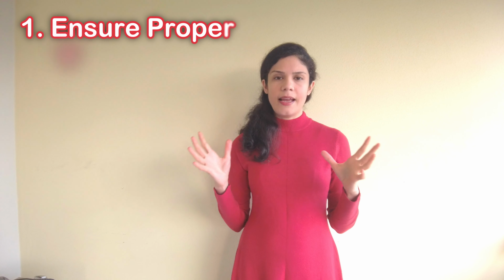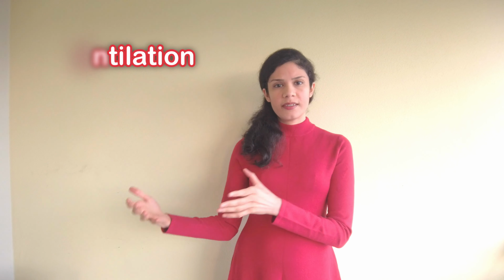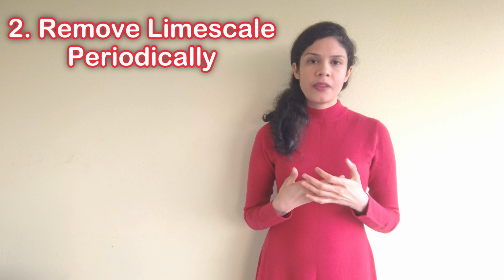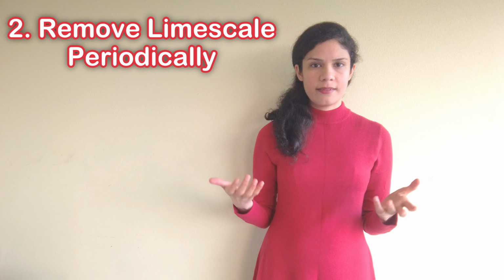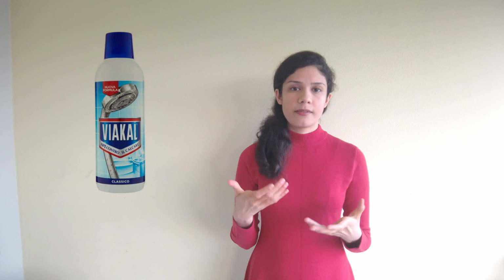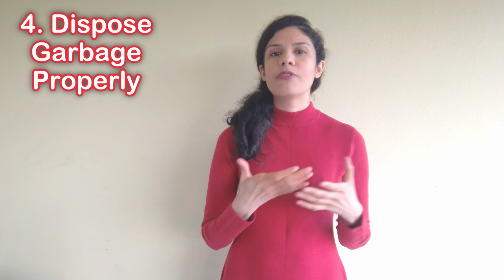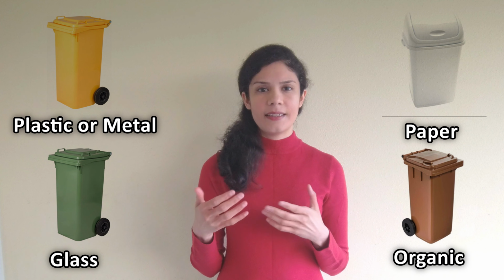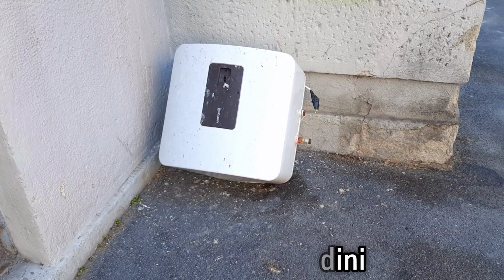Renting in Milan - Four things to "secure" your security deposit!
Check-out the latest video in my Renting in Milan series where I give you 4 pieces of advise on how to keep your house/apartment sparkling clean and well-maintained and ensure that your security deposit never gets seized on cleanliness grounds!

Credits
Content, concept and presentation: Bhor Dubey
Shooting: Sumant Sharma
Sound & Editing: Sumant Sharma
Support, Love & Blessings from: Family & Friends